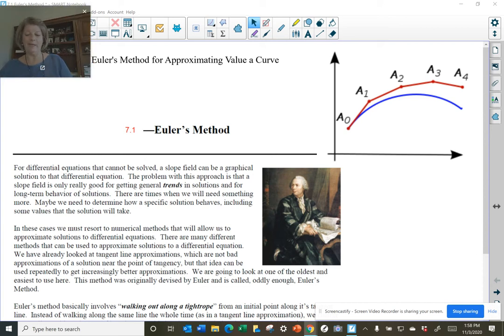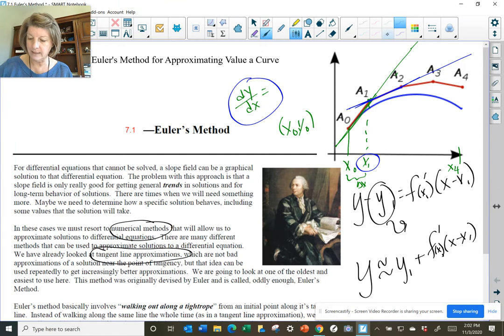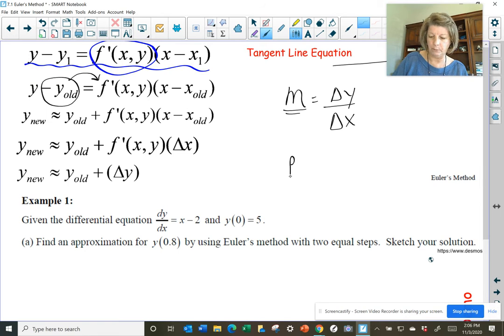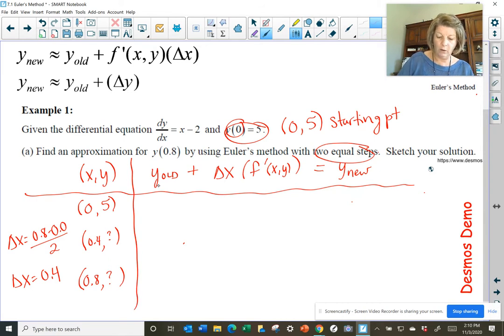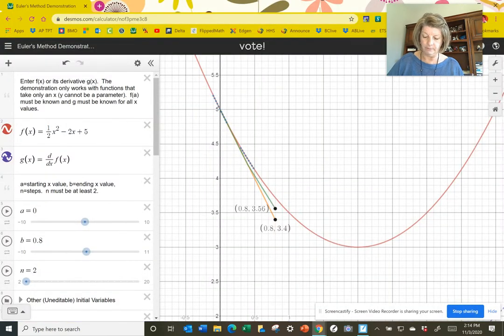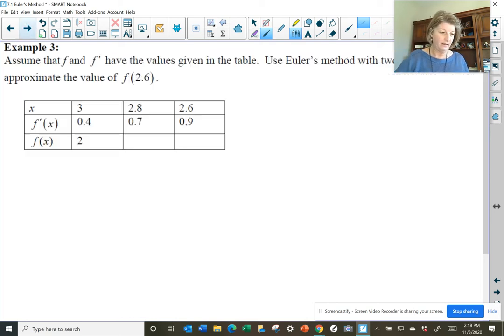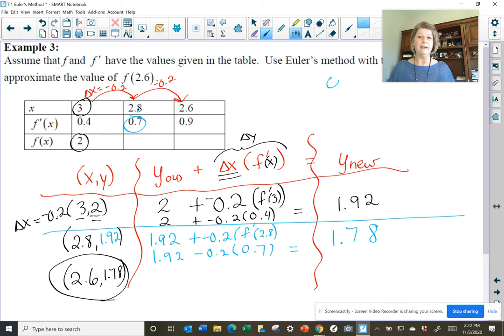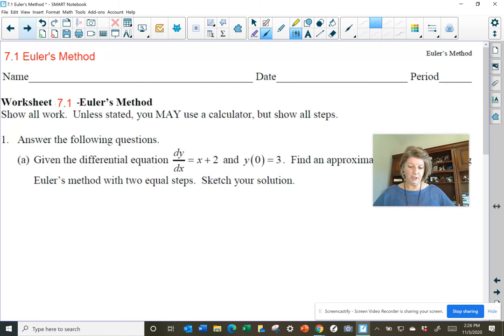7.5 rulers method